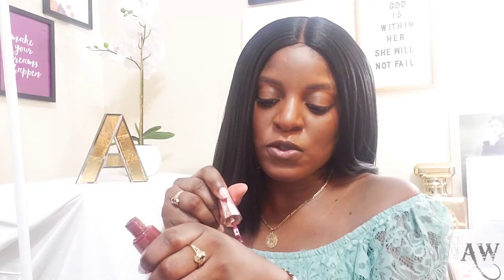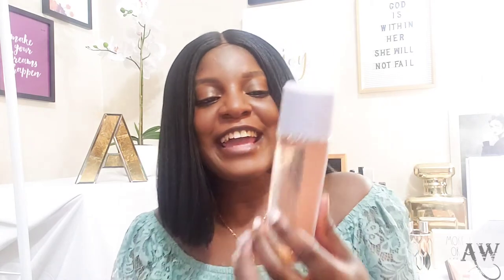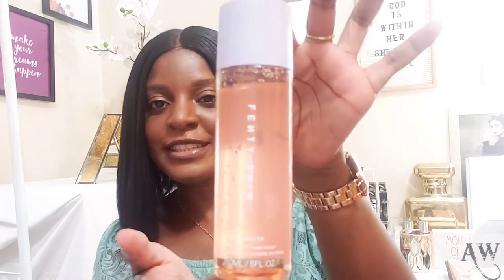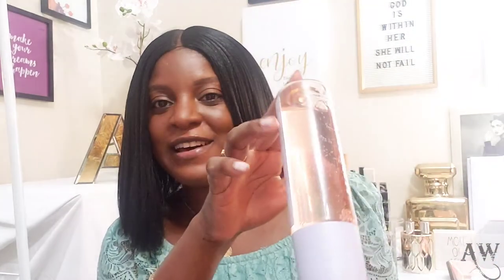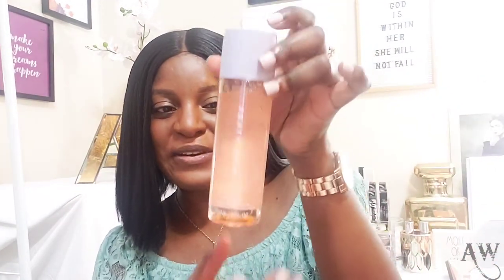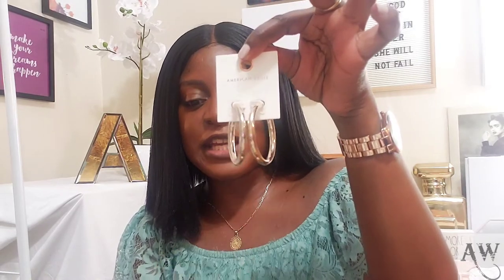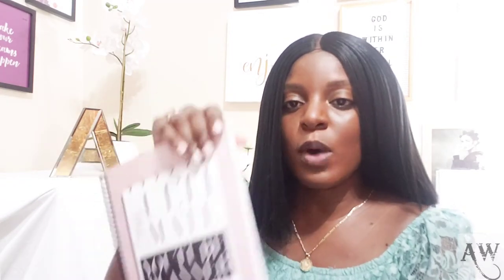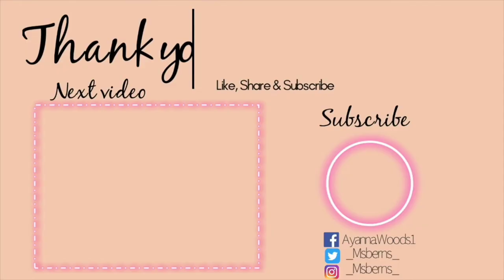SEPHORA, COLOURPOP, FENTY SKIN, ACCESSORIES & PLANNER HAUL | Ayanna Woods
Video is a little late but I got a Huge Haul with lots of amazing products to share with you all, come see what I got.

PRODUCTS . MENTIONED
Herbivore Pink Cloud Cleanser
Tata Harper Clarifying Cleanser
Fresh Hydrating Rose Toner Mini
Fresh Kombucha Black Tea Essence Mini
Fenty Beauty Snap Shadow - 9 Wine
Fenty Beauty Pro Kiss 'r Lip Balm - Pinch Me
Fenty Beauty Pro Kiss 'r Lip Balm - Cocoa Drizzle
Fenty Beauty Pro Kiss 'r Lip Balm - Latte Lips
Fenty Beauty Stunna Lip Paint -  Underdawg
Fenty Beauty Brow MVP Sculpting Wax Pencil
Glow Recipe Watermelon Glow PHA + BHA Toner
Colourpop Pretty Fresh Hydrating Foundation - 180N
Colourpop Pretty Fresh Hydrating Foundation - 185W
Colourpop No Filter Foundation - Dark 180N

Fenty Skin Start'rs Full Size Bundle
-Total Cleans'r
-Fat Water Toner Serum
-Hydra Vizor Moisturizer

Shoplovetangency Planner
-Weekly Planner

MY FOUNDATION SHADES:
Maybelline Foundation - 355 Coconut (Summer Shade)
Maybelline Foundation - 356 Warm Coconut (Winter Shade)
Colourpop Pretty Fresh Tinted Moisturizer - Dark 20N
Colourpop Pretty Fresh Tinted Moisturizer - Dark 21W
Colourpop No Filter Foundation - Dark 180
Colourpop No Filter Foundation - Deep Dark 185
Colourpop Pretty Fresh Hydrating Foundation- Dark 180N
Colourpop Pretty Fresh Hydrating Foundation- Deep Dark 185W
Estēe Lauder Double Wear Foundation - Sandalwood (Winter Shade)
Estēe Lauder Double Wear Foundation - Nutmeg (Summer Shade)
Elf Flawless Finish - Nutmeg (Summer Shade)
Elf Flawless Finish - CoCo (Winter Shade)
NYX Born To Glow Foundation - Cappuccino (Summer Shade)
NYX Born To Glow Foundation - Mahogany (Winter Shade)
Maybelline SuperStay Foundation - 356 Warm Coconut (Winter Shade)
Maybelline SuperStay Foundation - 355 Coconut (Summer Shade)